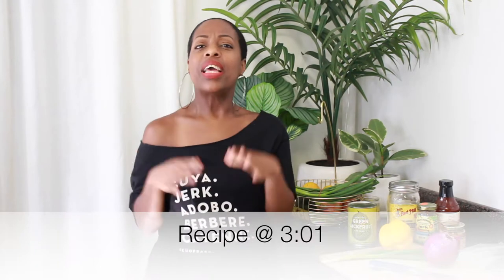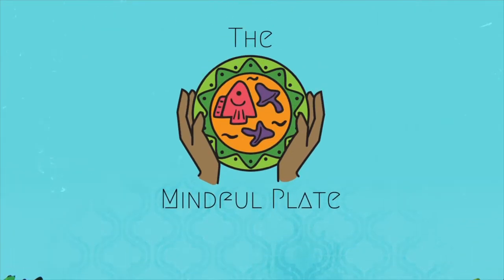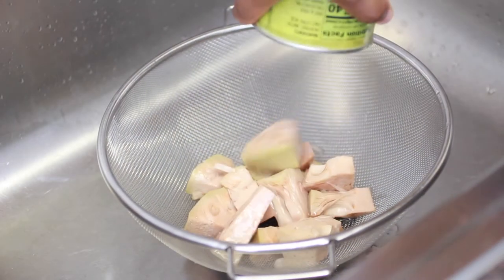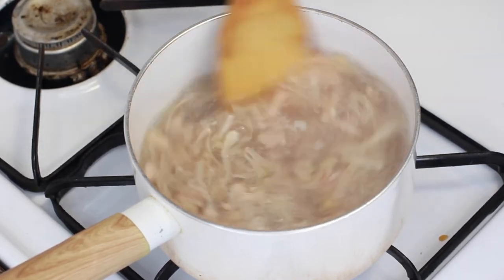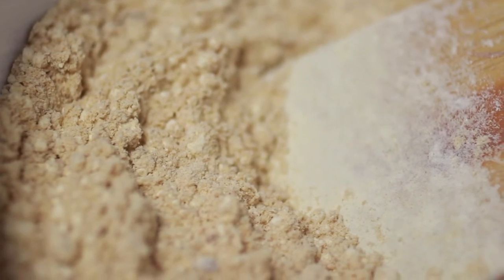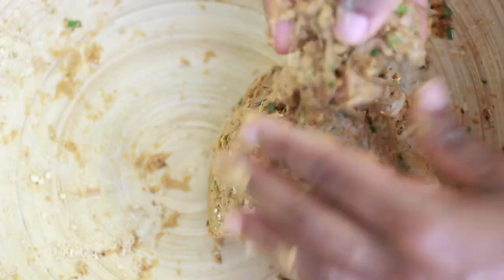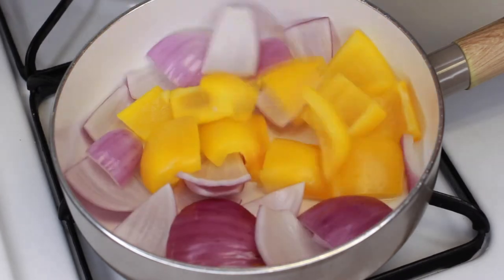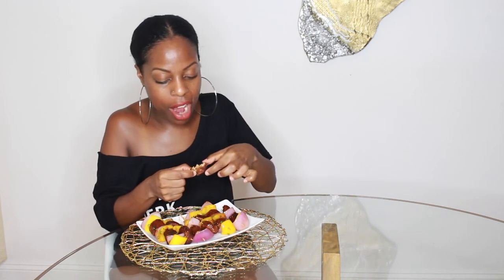Jerk Jackfruit Meaty Vegan Kebabs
The meatiest vegan kebabs with Jackfruit and Jerk seasoning. Plant-based meat that you won't believe!